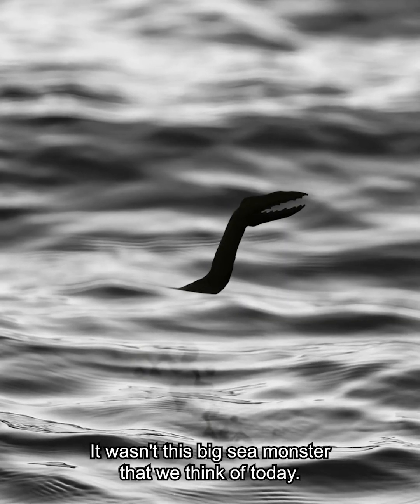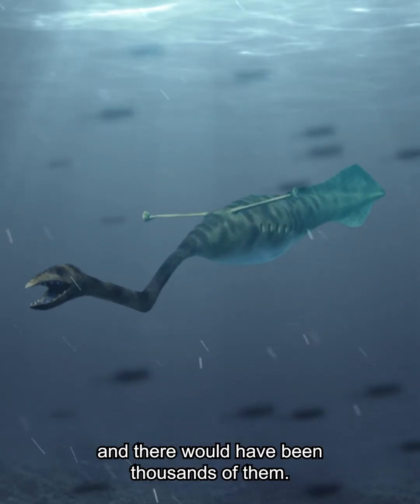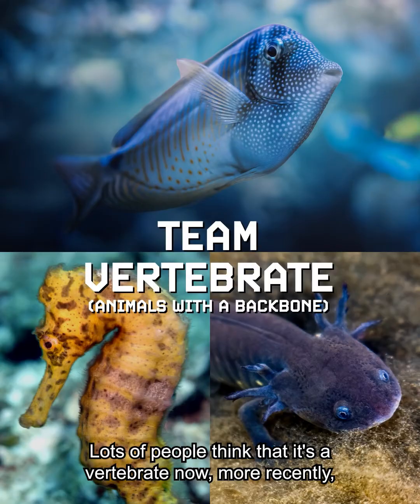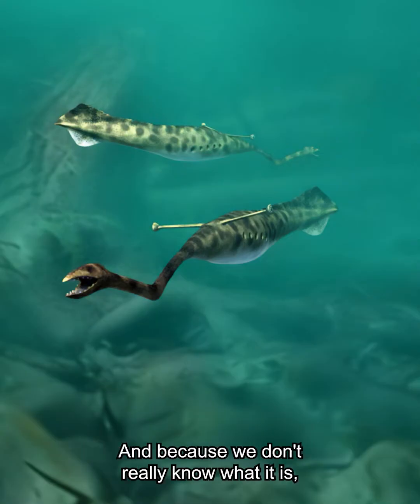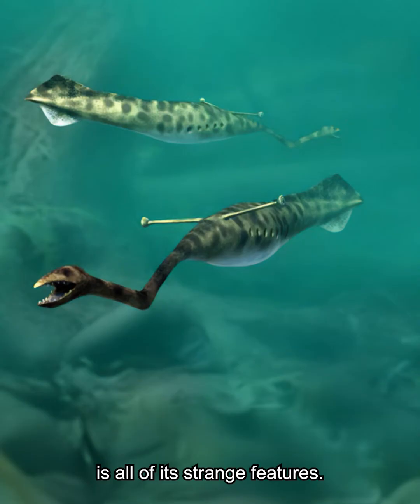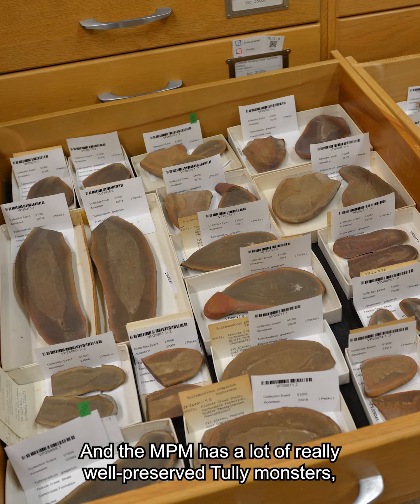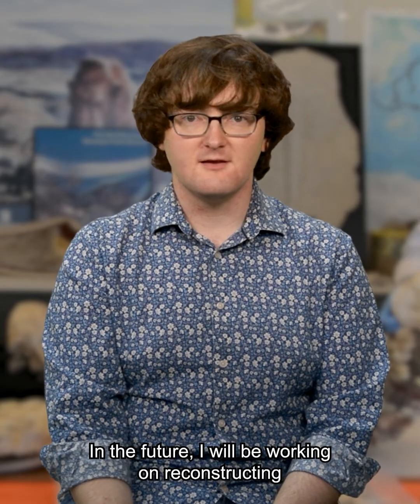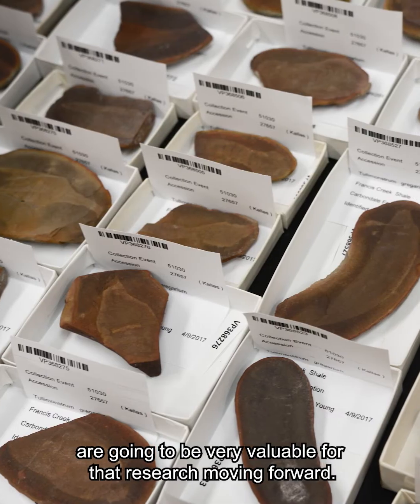The Tully Monster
You've heard of the Loch Ness Monster and Bigfoot. But what about the Tully Monster? This mysterious but REAL (pint-sized) monster lived millions of years ago and MPM's specimens are helping scientists understand exactly what it was.